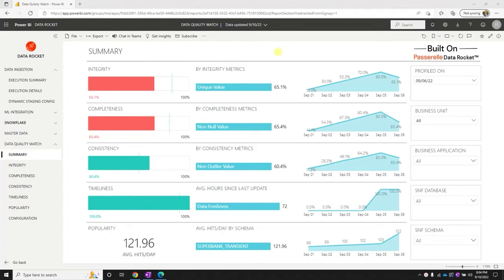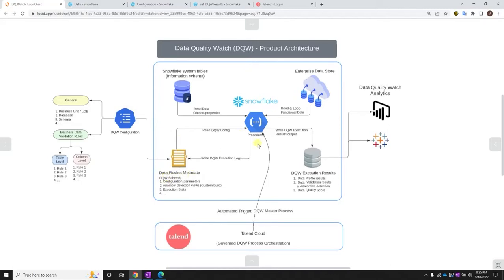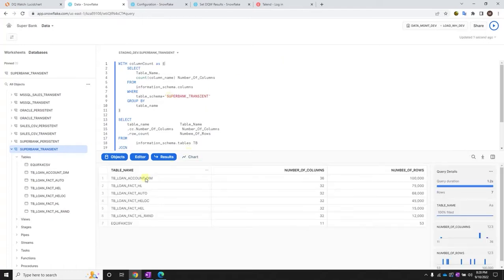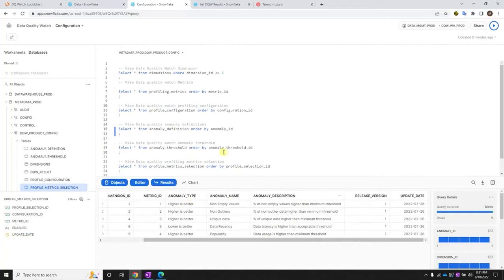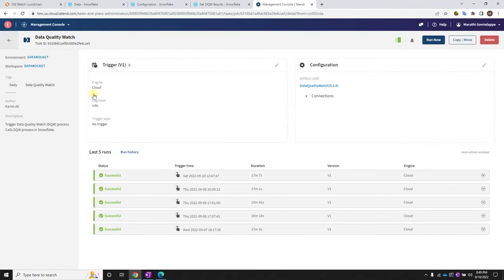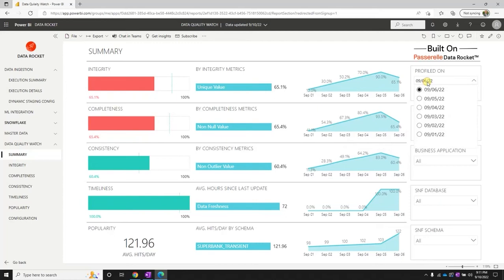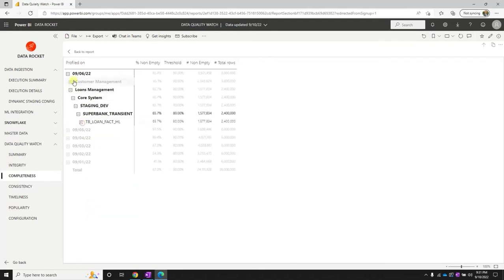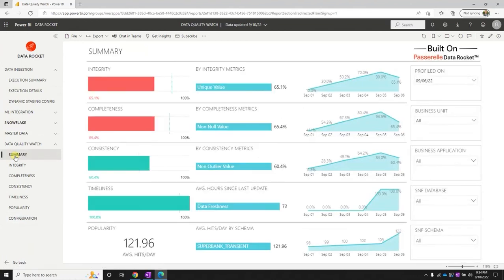Data Quality Watch